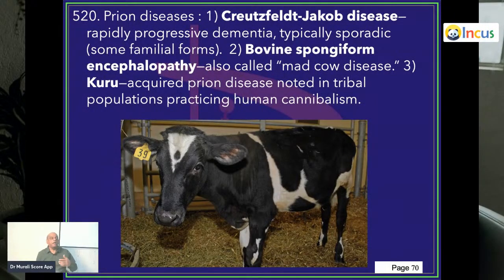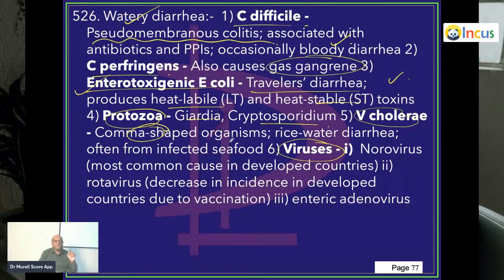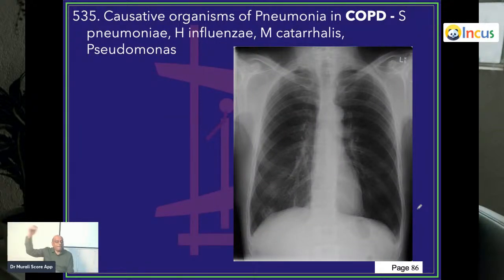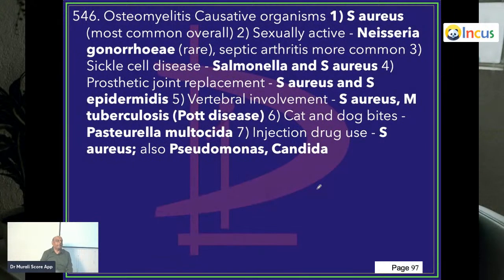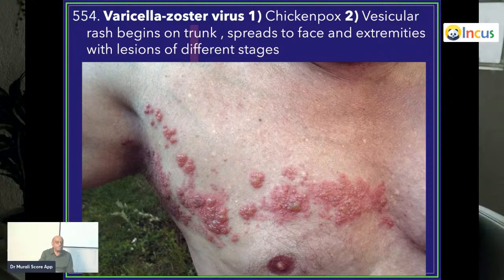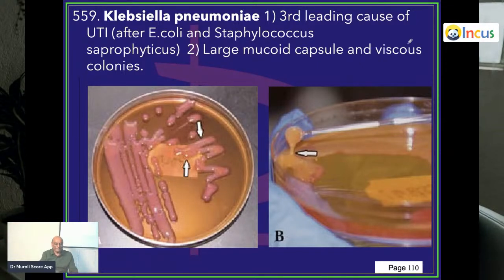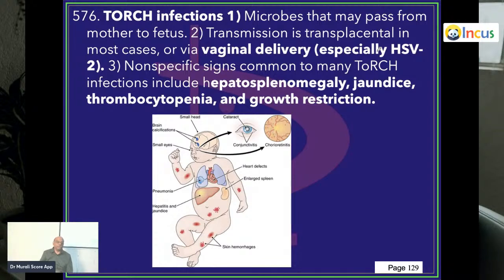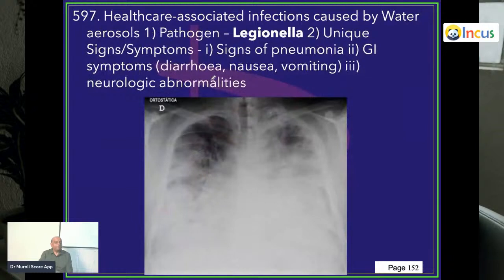Join NEET PG WhatsApp Study Group Daily 3 Hrs Class